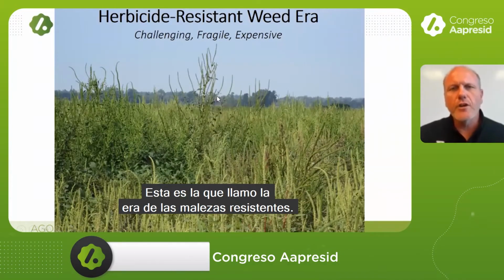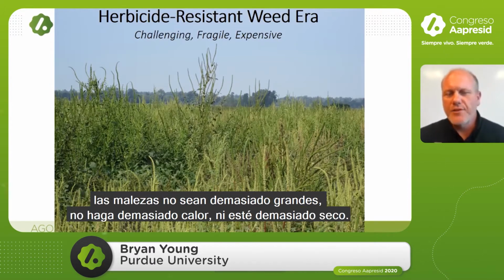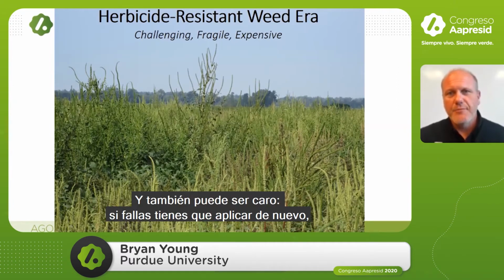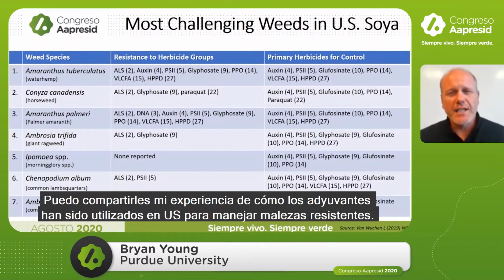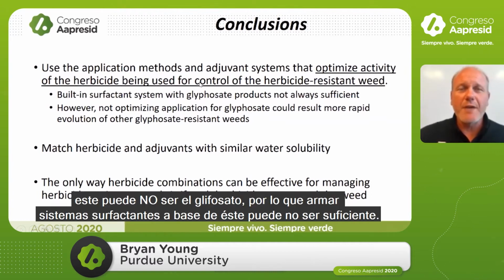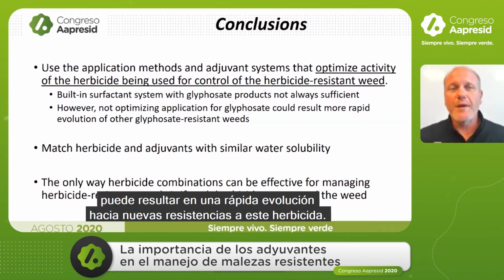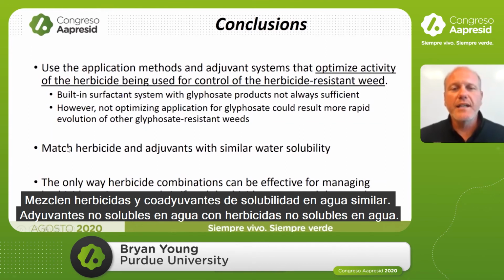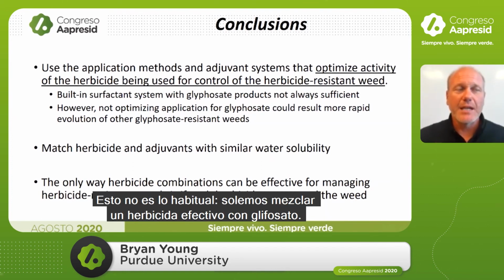Adelanto de Bryan Young en Congreso